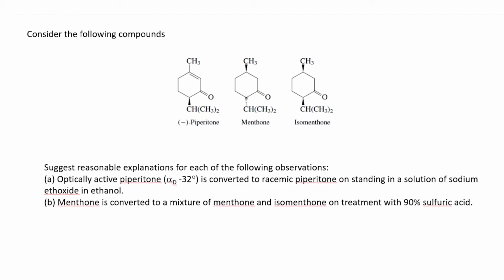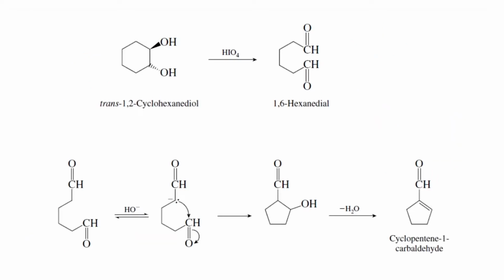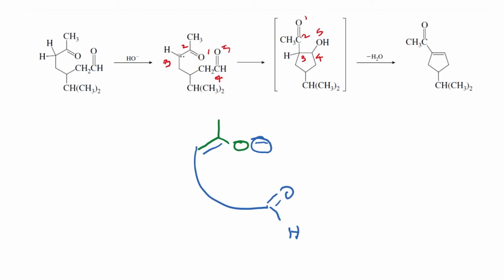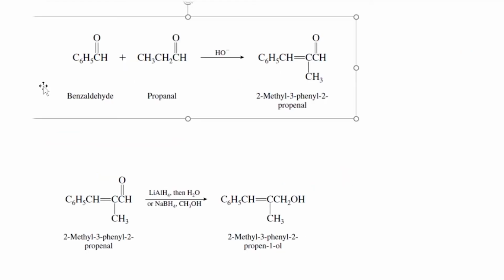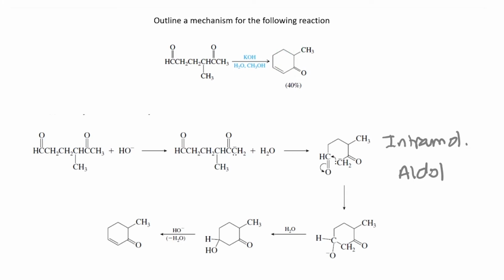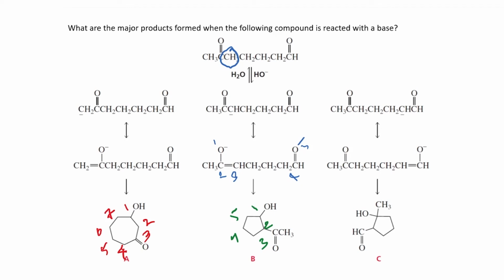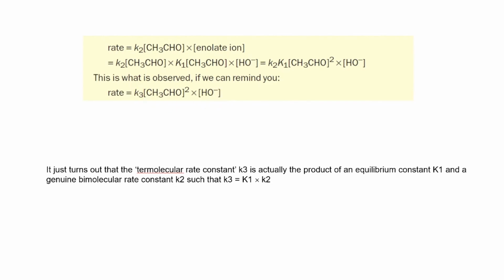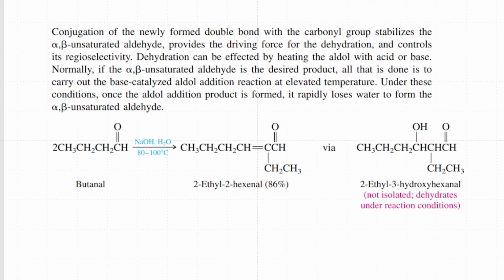Tutorial - 6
Subject: Chemistry